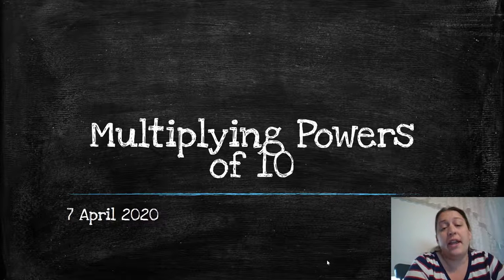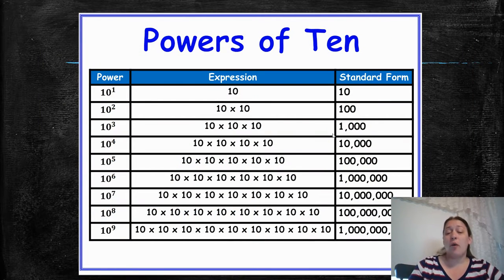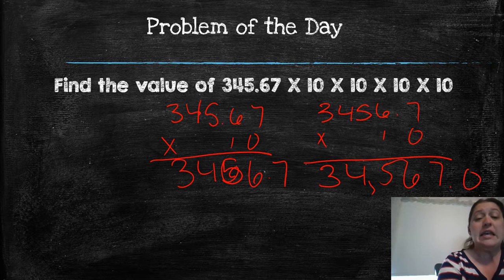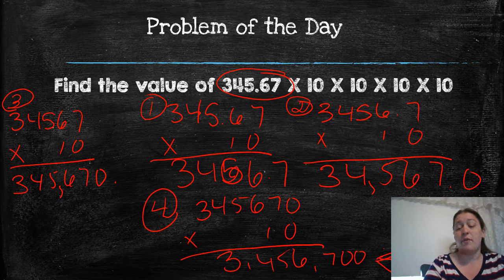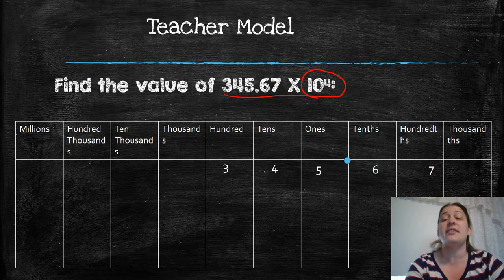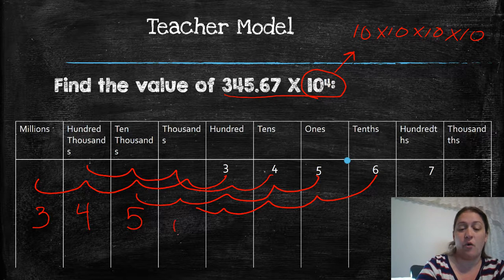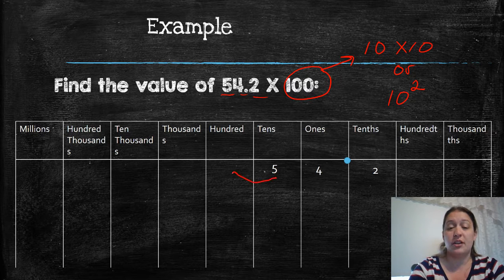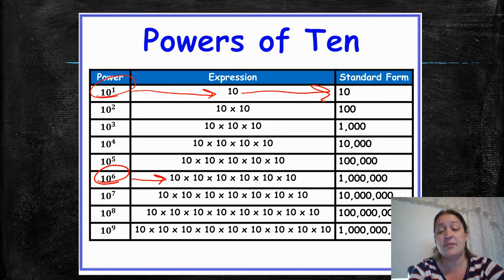Untitled Apr 8 2020 10 00 AM